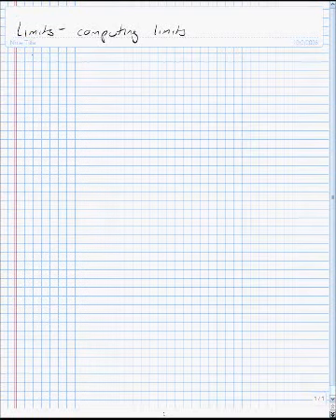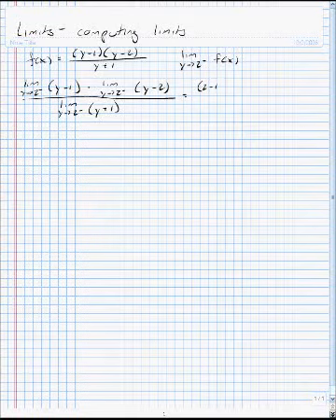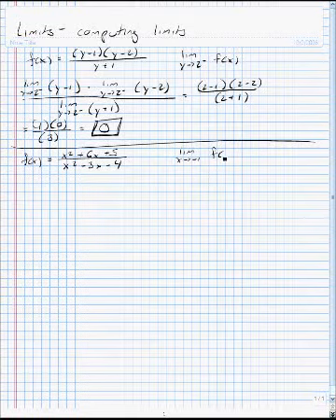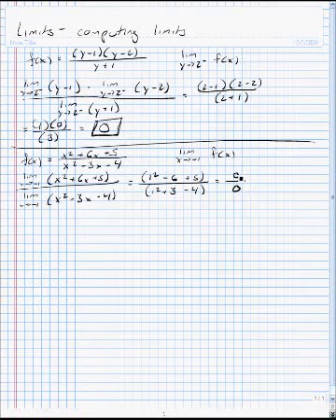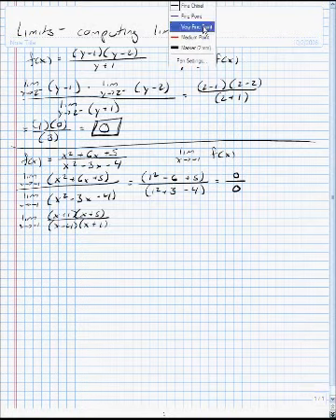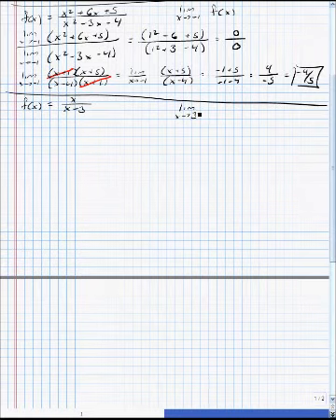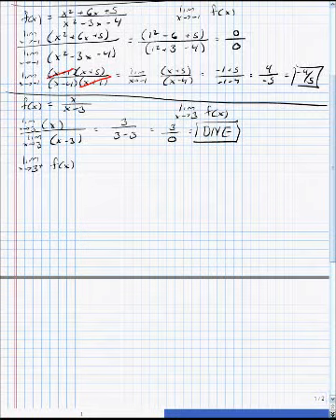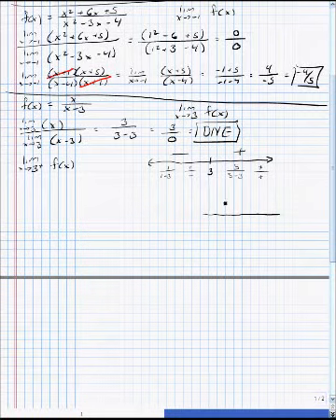Limits Computing limits converted